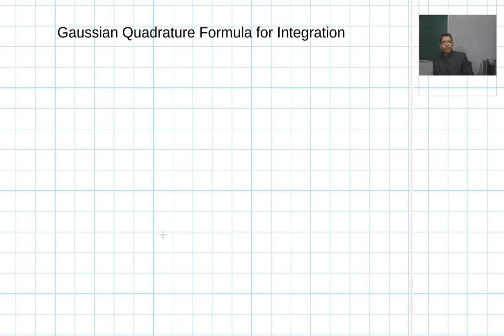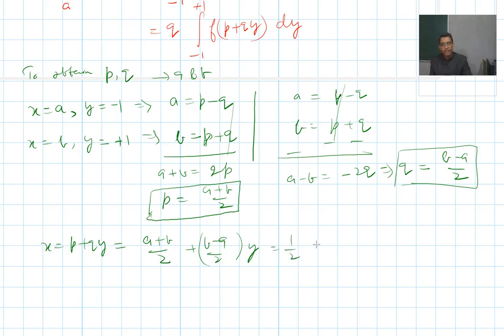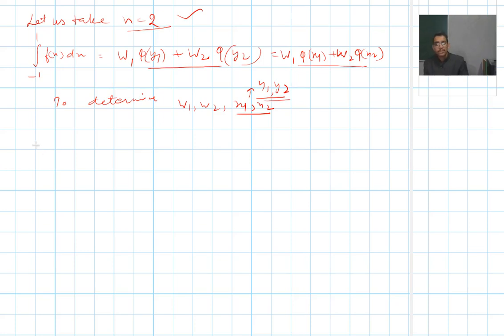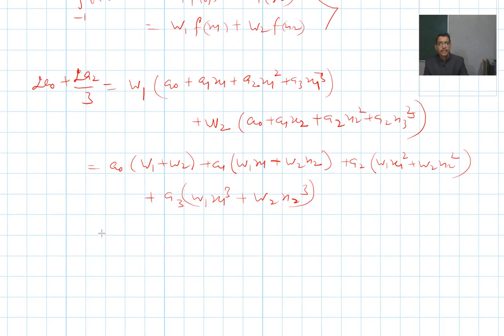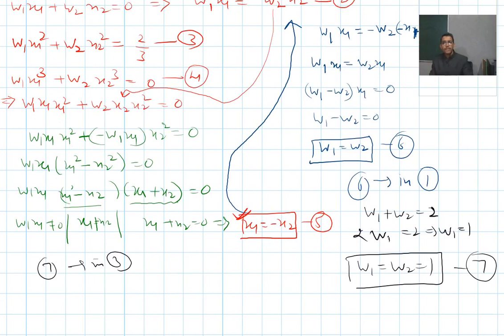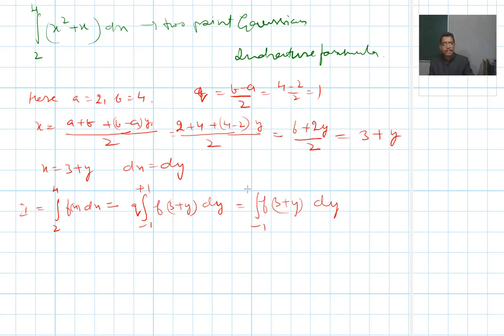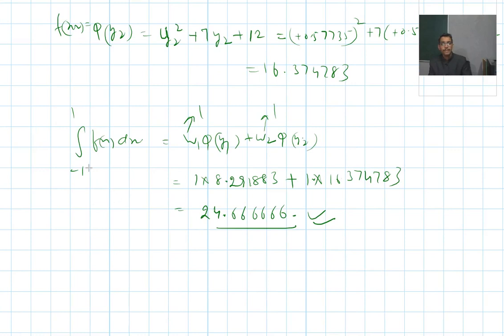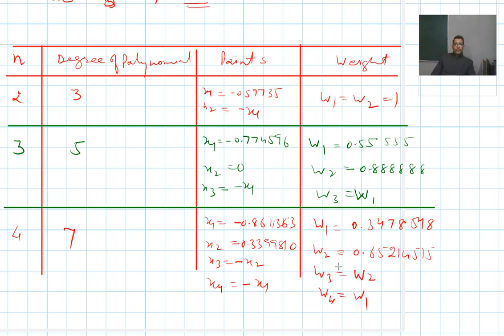Lecture 4.9: Evaluation of Integral using Gaussian Quadrature Formula: With Example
Simpsons1/3rdRule
Simpsons3/8thRule